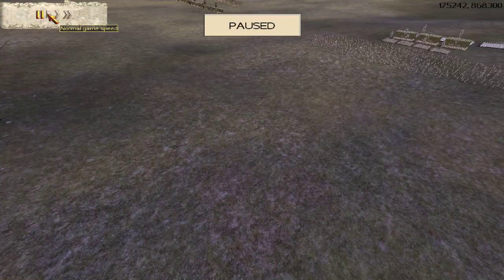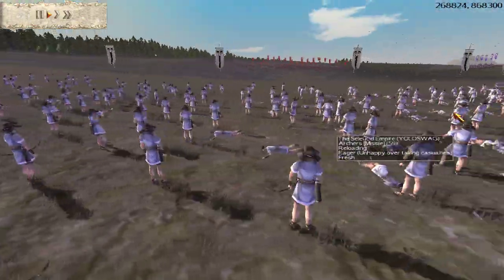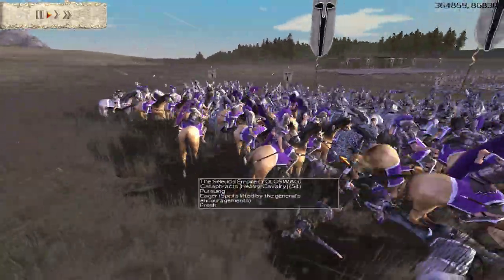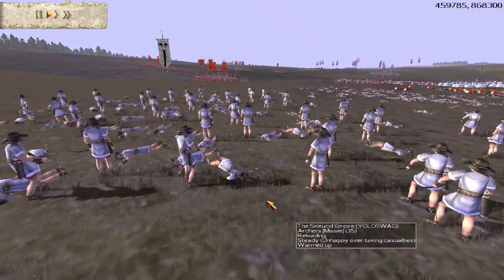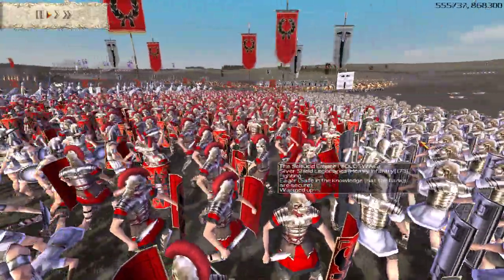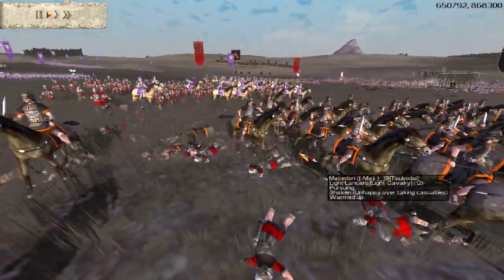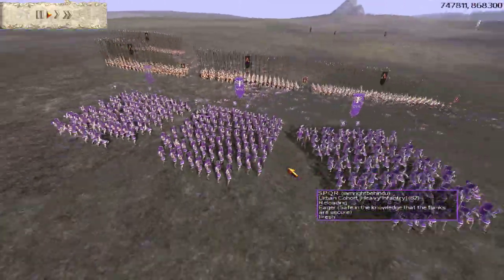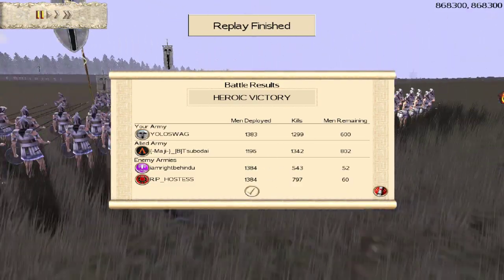Rome Total War online battle #14: 2v2 Selucids and Macedon vs. Julii and SPQR Romans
good fight, urbans need to die harder :)